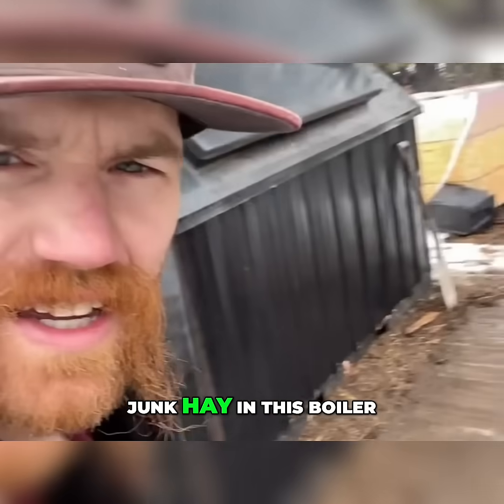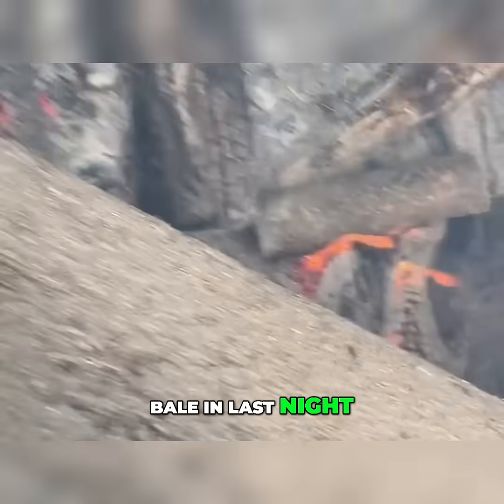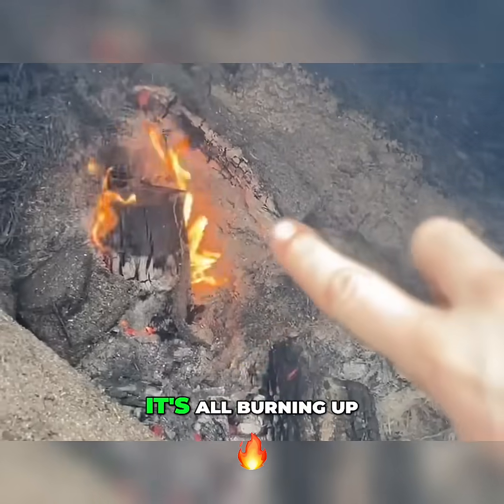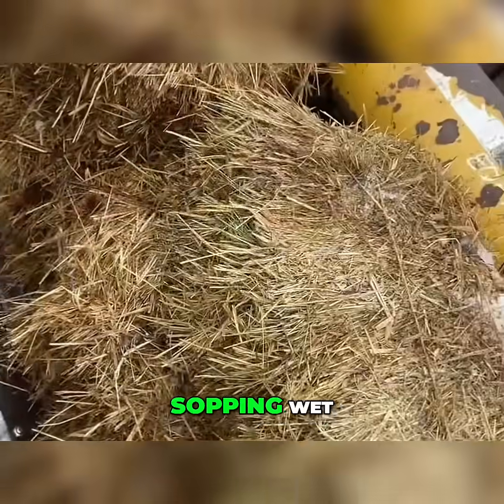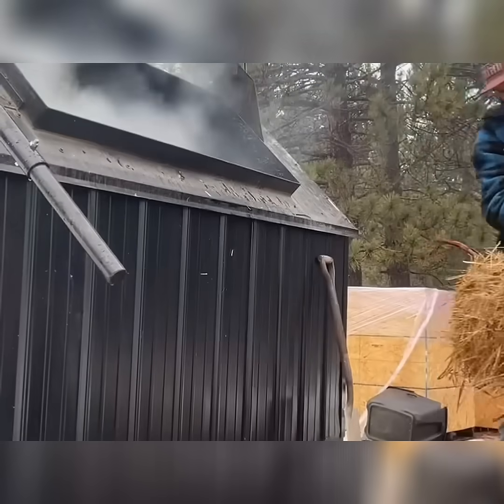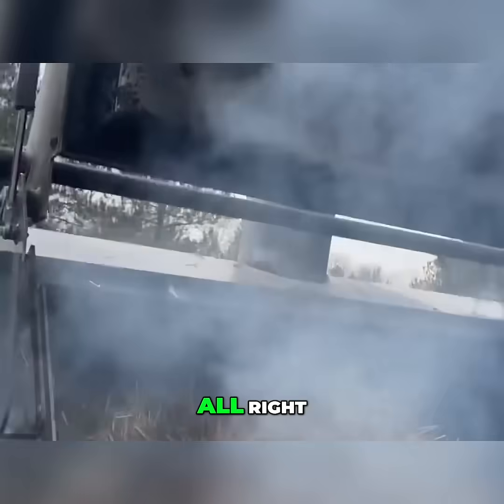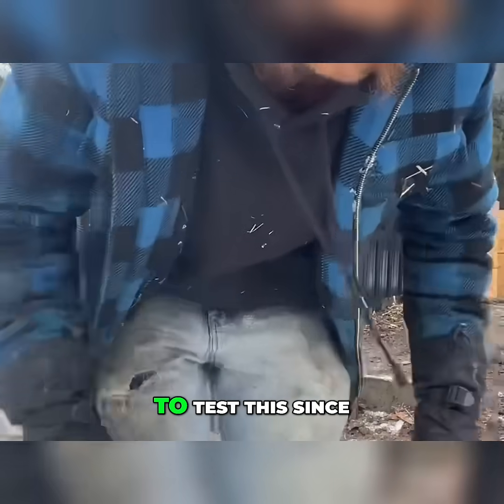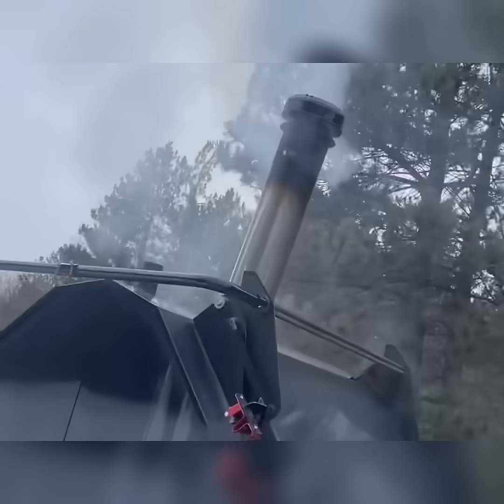Heating House FREE with Hay?! Watch This Wild Experiment!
Can hay bales really heat a shop? I test how hay works in the boiler!